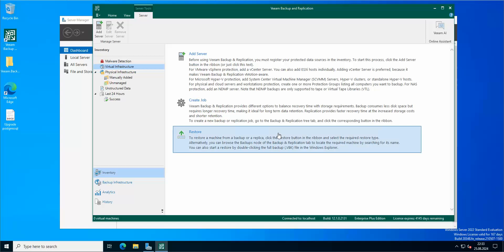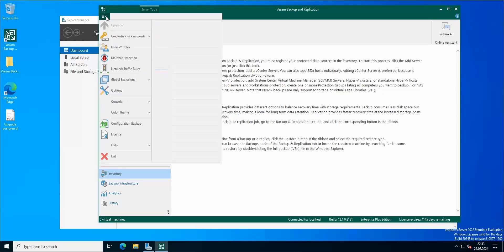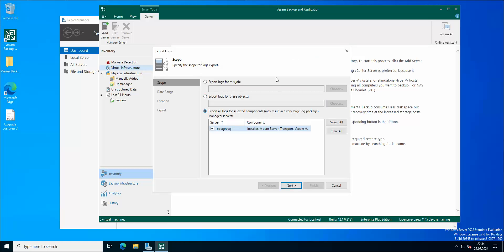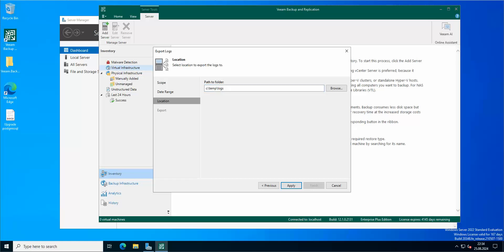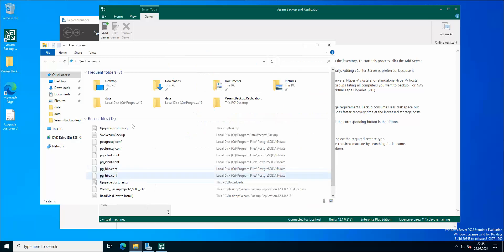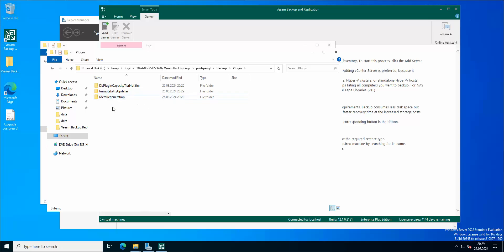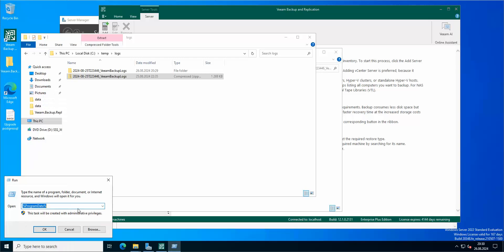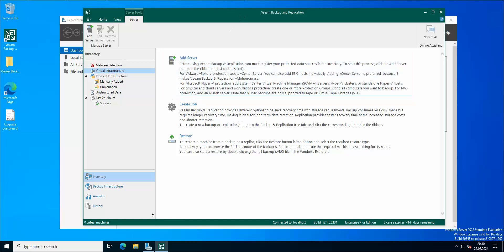Veeam 12 Tips & Tricks - How to collect logs from Veeam